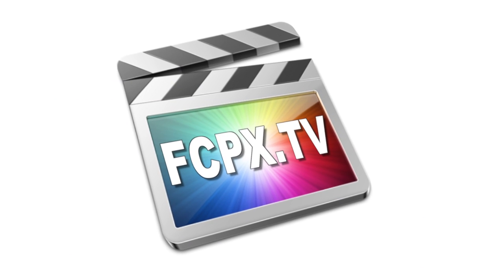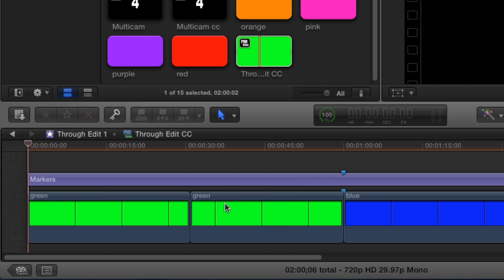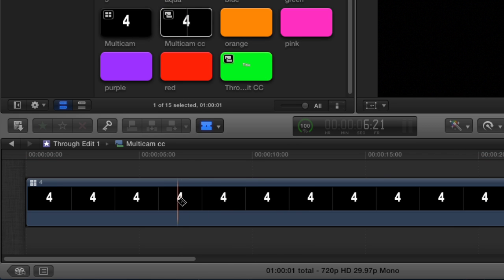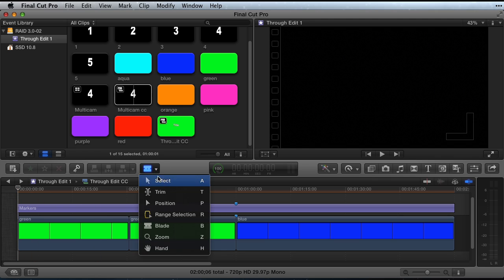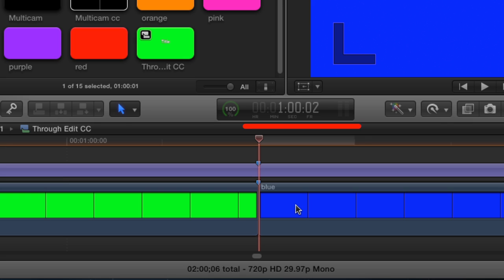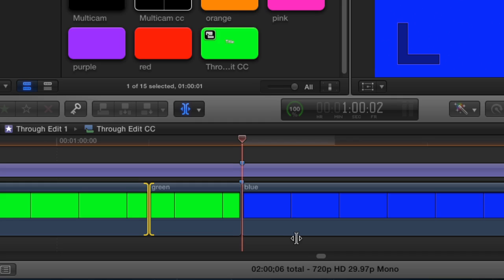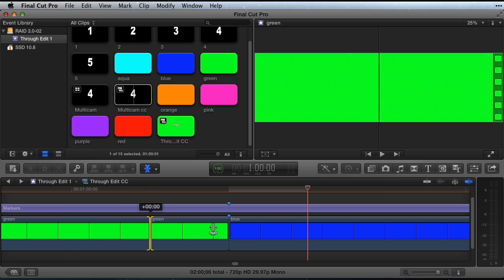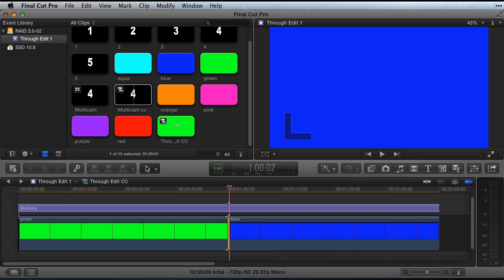Through Edits, Extend Edits in Final Cut Pro X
Sometimes I find that I made an edit to a clip and later decide I want to delete the edit. In previous versions of Final Cut Pro this was easy if it was a through edit. You could select the edit and delete it.

So what is a through edit? Basically it is the edit that the blade tool makes when you click a clip with it. There actually is no edit there even though visually, it shows one. Final Cut Pro help calls a through edit " An edit point in which the video or audio content on either side of the edit is continuous."

In this tutorial, I show you how to get rid of a through edit in Final Cut Pro X. It does require a few steps. You'll also learn about the extend edit and trimming a clip to zero duration.